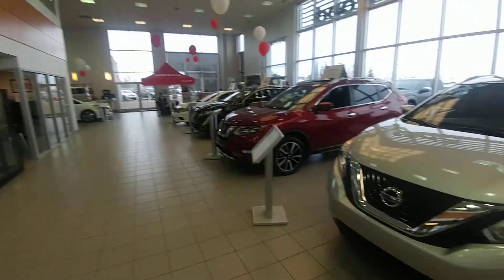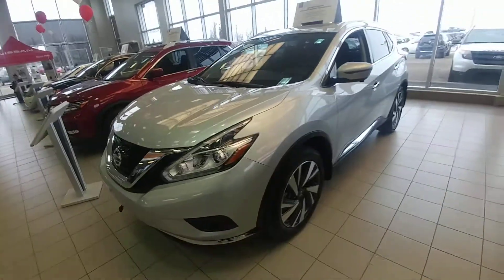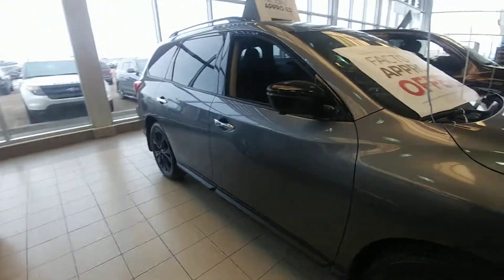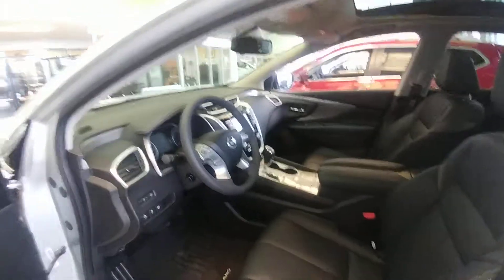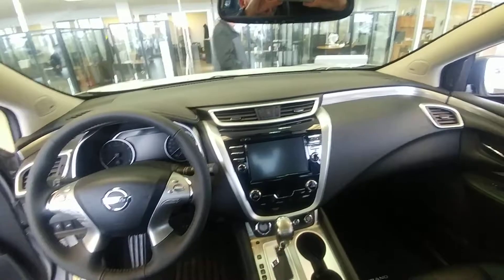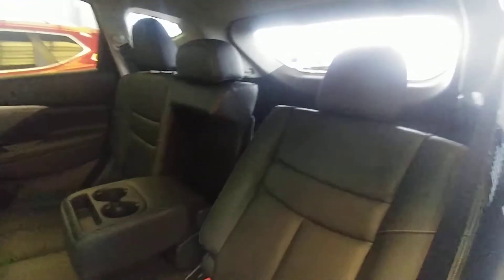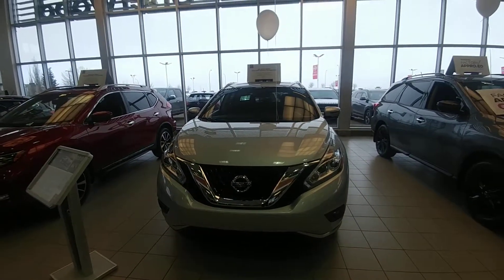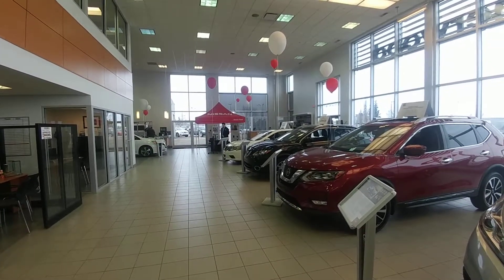2017 Nissan Murano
Brilliant Silver